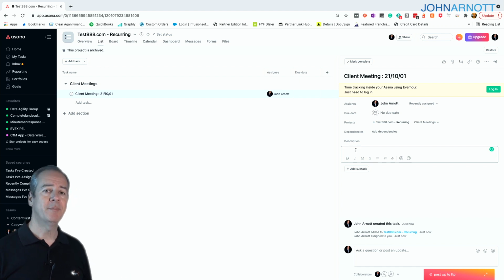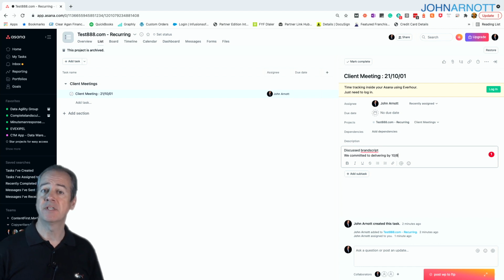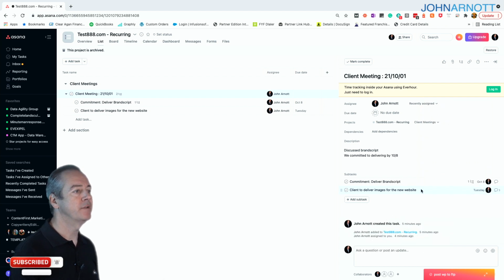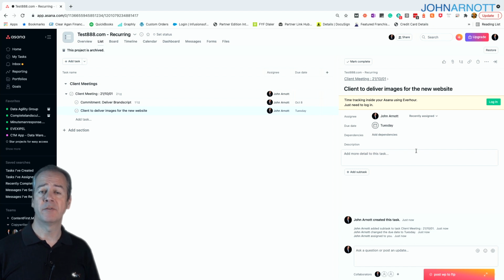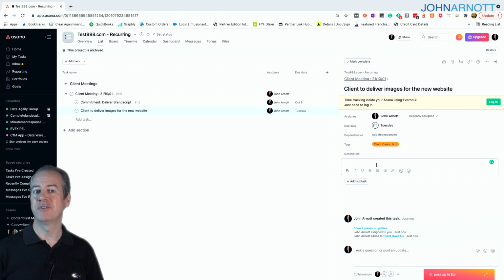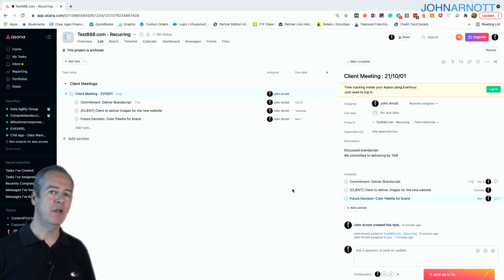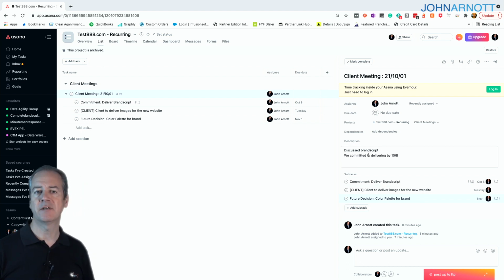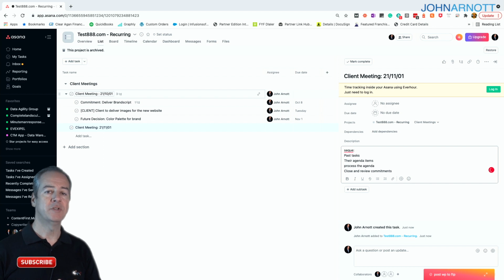Asana For Client Meetings - Keep Your Commitments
How do you make sure that tasks assigned during client meetings don’t get lost? Do you use a specific tool to track down meetings and assign tasks to your team?

Join John Arnott, business owner, and digital marketing expert in this tutorial on how to organize and structure your meetings with Asana.

In some previous videos that you can check right here

we spoke about how to optimize your meetings and workflow with a great tool: Asana.

There is no doubt Asana is an excellent platform to manage and synchronize your projects. And it’s even more useful if your team works remotely, as your meetings and tasks get tracked and stored in one common place for all collaborators.

In today’s video, John Arnott takes this conversation to the next level by bringing a step-by-step tutorial on how to successfully manage client meetings using Asana functionalities to structure, organize, track, and assign tasks.

Watch it until the end to learn how to convert meeting notes into actionable tasks and sub-tasks, then assign them to the right people, ensuring commitments, tasks, and deadlines don’t get lost or missed.

The act of putting all together underneath a client section in Asana is a great way to revisit what came from the meetings, including notes and tasks. And it’s also a great way of communicating with your clients because you can choose what to share with them by using the tag tool.

How about you? Is there any different tool you’ve been using to manage client meetings? I’d love to hear from you. Drop a note in the comments and let me know.